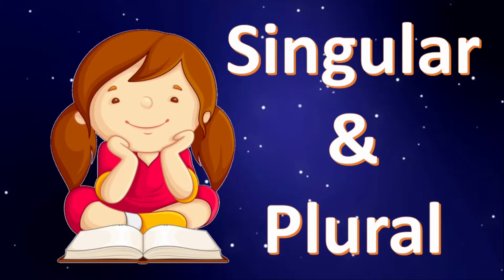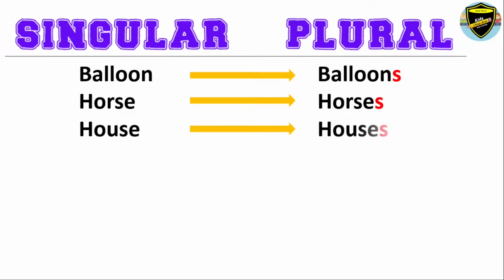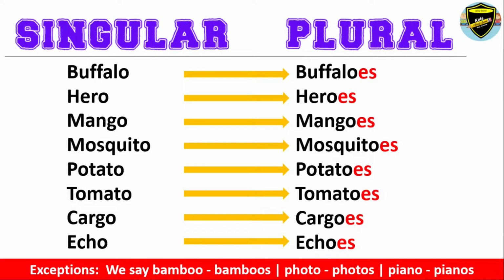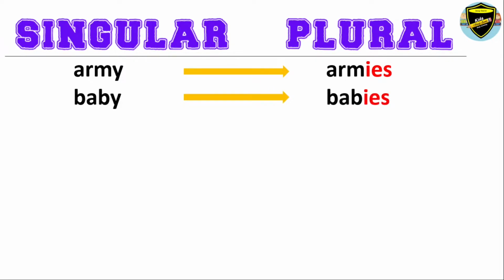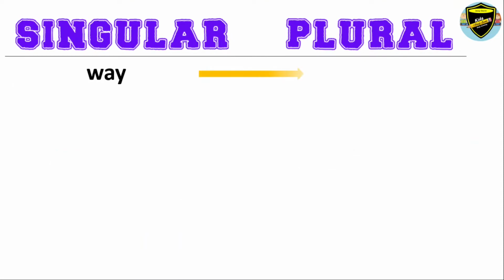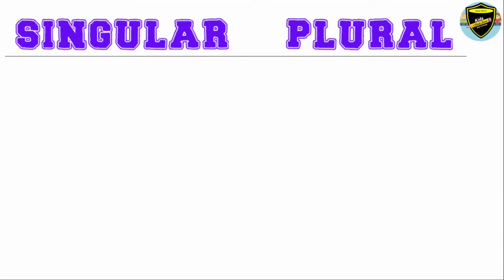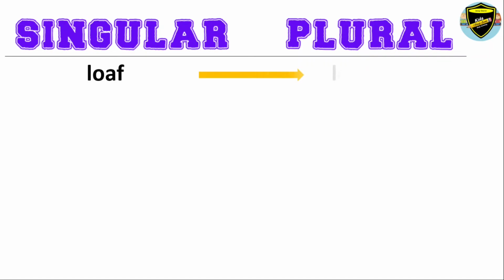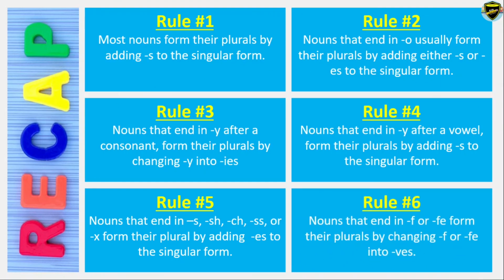Singular and Plural | Singular and Plural for Kids | Singular and Plural rules in English Grammar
This video will teach you all the rules of Singular and Plurals.  Not every word is made plural by adding "s" at the end.  You should know the rules of Singular and Plural on when to add "s", "es", "ves", etc. to make a plural.  Learn and understand the 6 rules mentioned in the video and you will never make a mistake while converting a singular noun to plural.  Happy learning.

Singular Noun Plural Noun Singular and Plural Rules of Singular and Plural Nouns